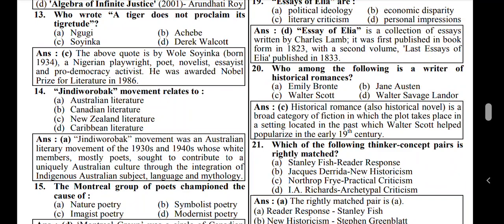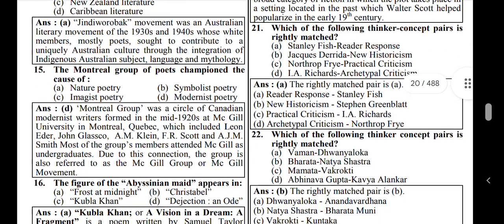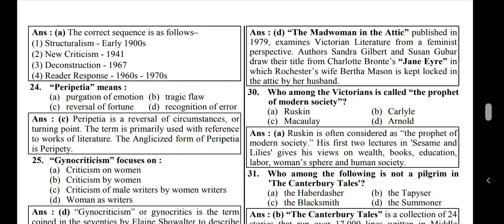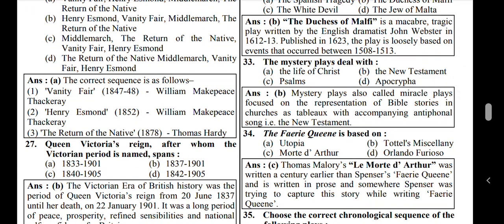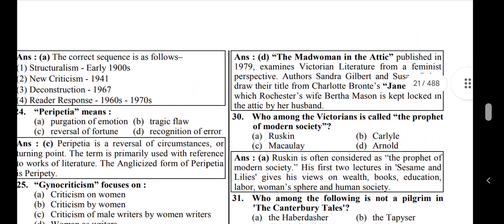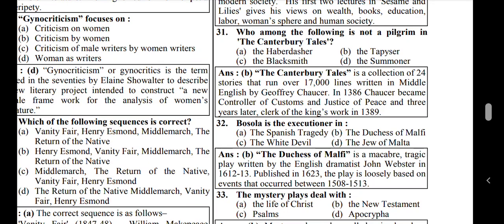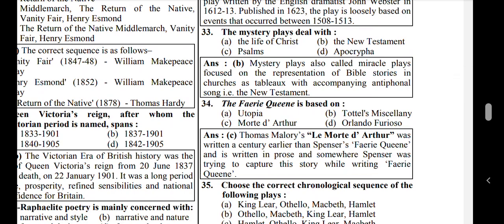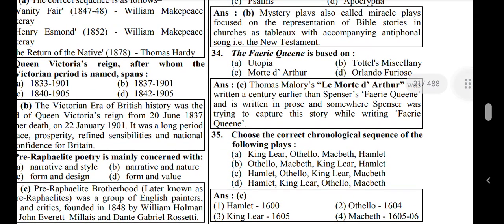UGC NET JRF ENGLISH | RAPID FIRE REVISION - 8 | 100% JRF